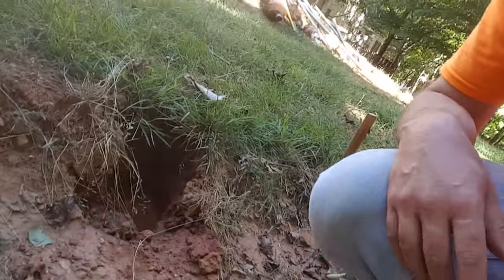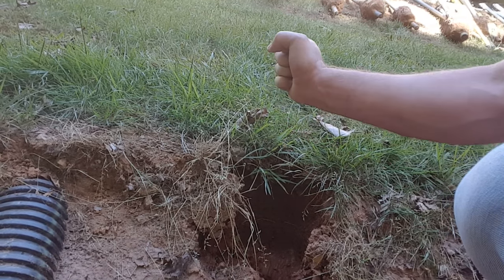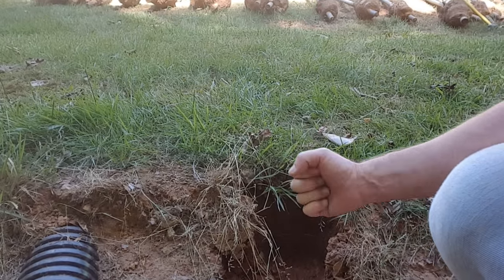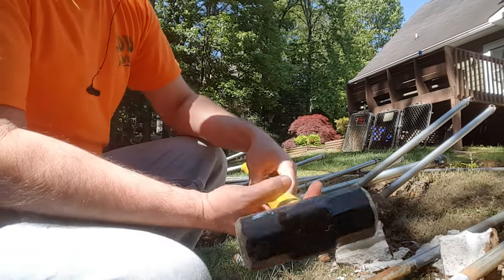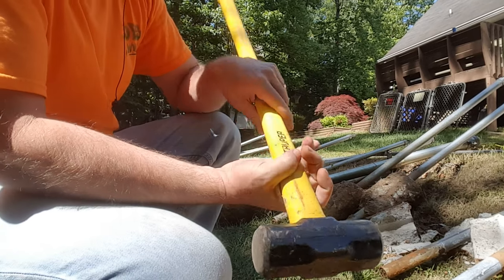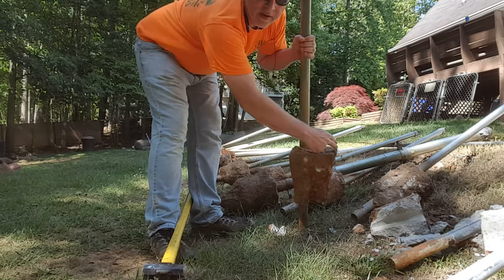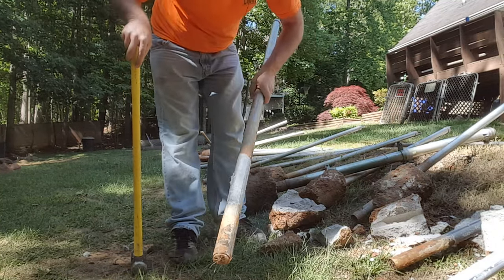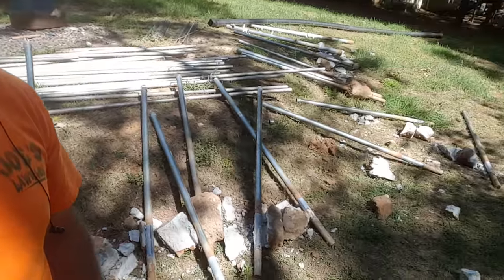DIY Tutorial on Removing Chain Link Fence Poles and Concrete Easily!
Great Sledge Hammer
 This short video explains how to remove the poles from the ground and how to remove the concrete. I searched all over the Internet trying to find How to Remove Chain Link Fence Poles and Remove Concrete. But there was no clear understanding of how to do this.  Also there was no videos that explained this process so as I started this process and found the easiest way to How to Remove Chain Link Fence Poles and Remove Concrete. I wanted to help everyone with this.  Hope you find this helpful and gives you a clear understanding on How Remove Chain Link Fence Poles and Remove Concrete. It's to expense to buy more just take yours up and move it to your new home. It's alot better than spending money again.
How Remove Chain Link Fence Poles and Remove Concrete